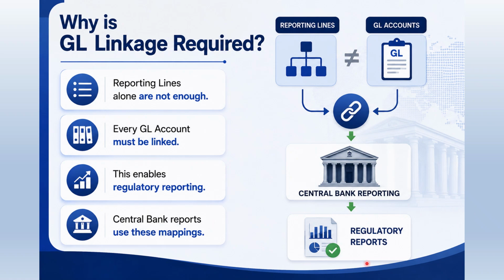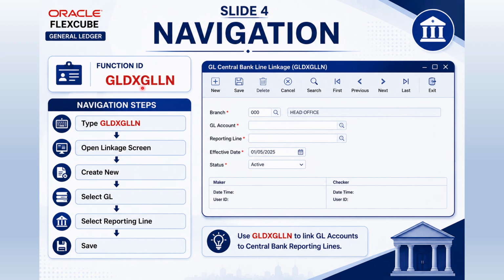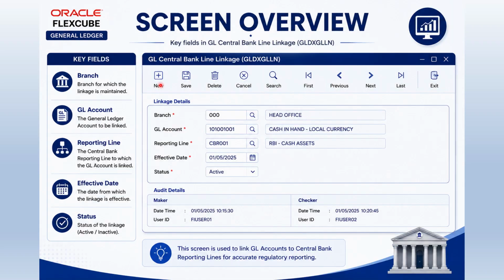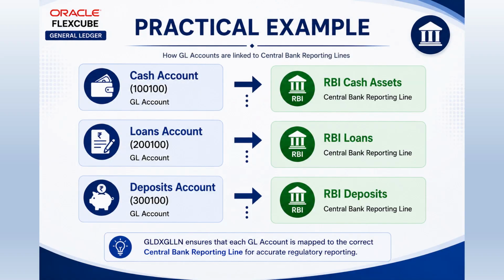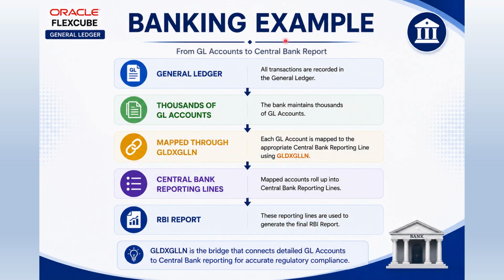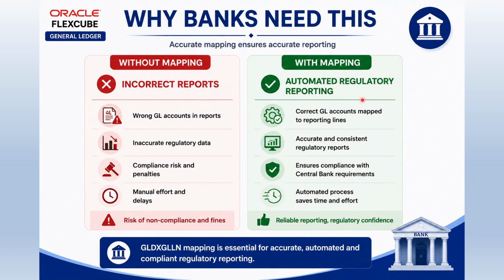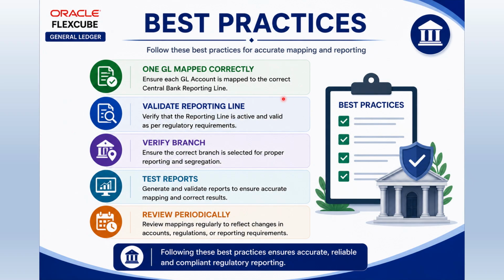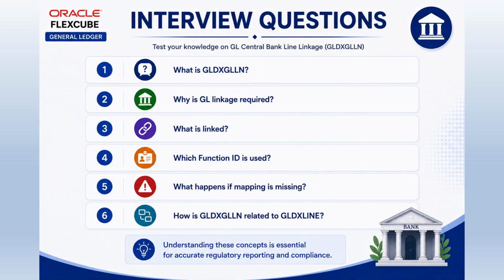The GLDXGLLN Blueprint: Accurate Reporting in FLEXCUBE!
Master Oracle Flexcube GL linkage for regulatory reporting. Learn the exact navigation steps to map General Ledger accounts for compliance.

This tutorial focuses on the GLDXGLLN function, providing a clear walkthrough for banking professionals responsible for accurate financial data. We cover the technical requirements for Central Bank reporting and the specific settings needed to ensure your system data aligns with regulatory standards.

By following this guide, you will understand how to properly configure your General Ledger mapping to avoid reporting errors. We break down the process into actionable steps, helping you maintain a compliant environment within Oracle Flexcube. This is essential for anyone managing complex reporting lines.